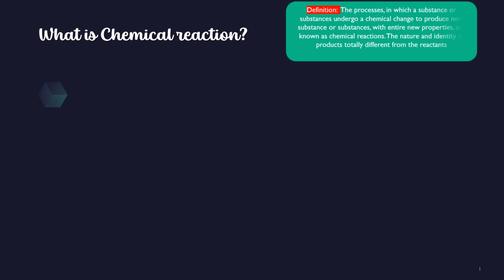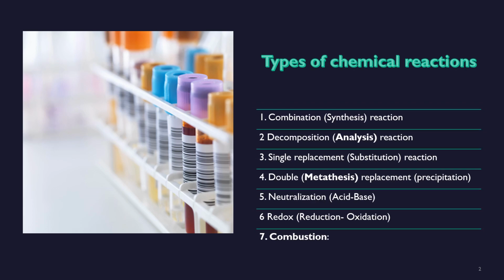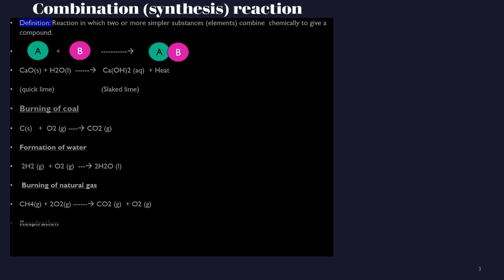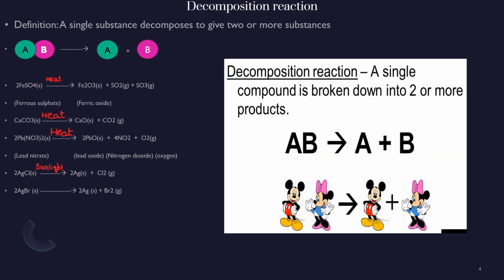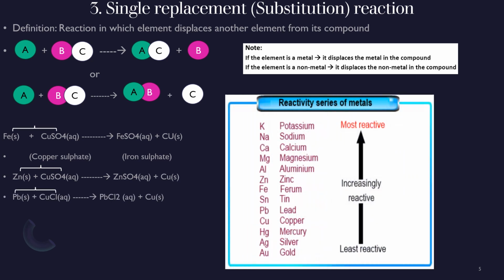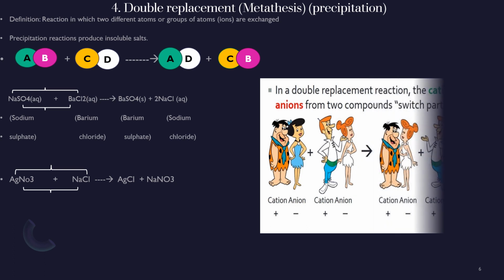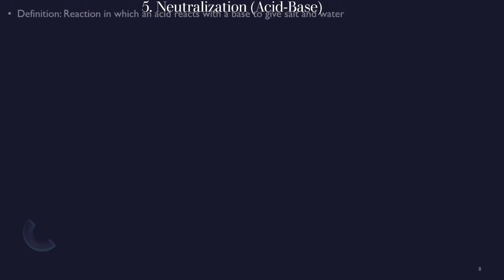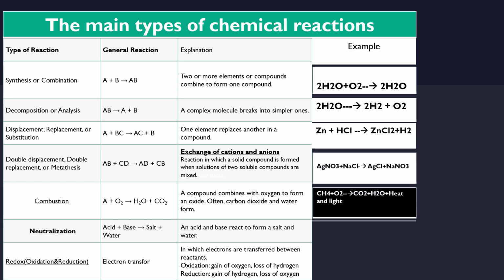The Alchemy of elements exploring chemical reactions.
The main types of chemical reactions.
.1.Combination (Synthesis) reaction
2 Decompositionreaction (Analysis,)
3. Single replacement (Substitution,) reaction
4. Double (Metathesis) displacement, (precipitation,)
5. Neutralization, (Acid-Base)
6 Redox, (Reduction,- Oxidation,)
7.
The main types of chemical reactions in Telugu

BSc Chemistry -semester wise important questions for all universities in india.  chemistry free online classes from basics to PG level. These classes also useful for all types of entrance exams.
Chemistry  Educational tutorials